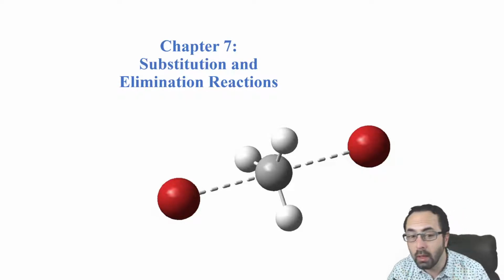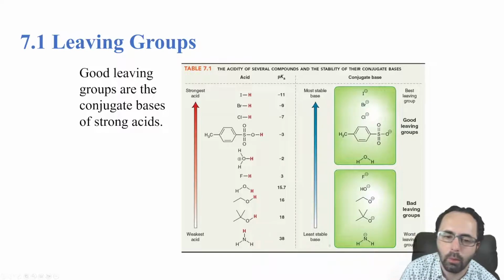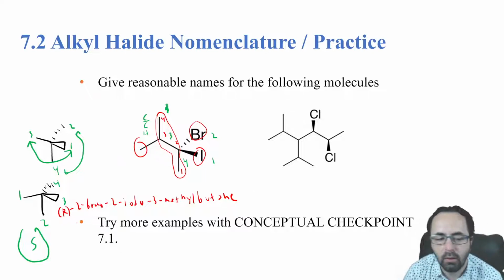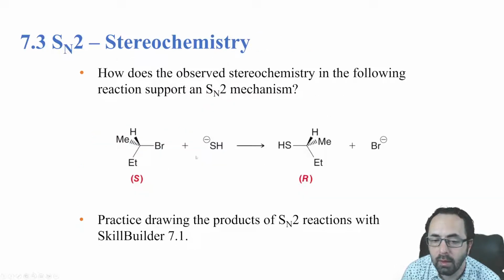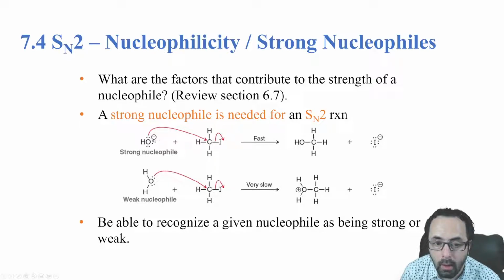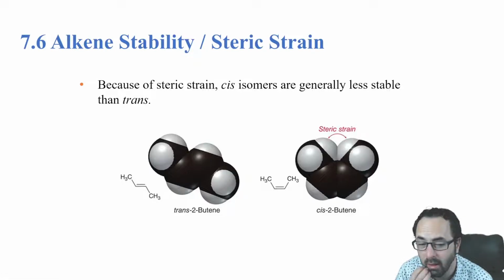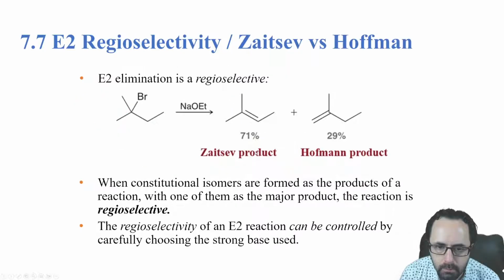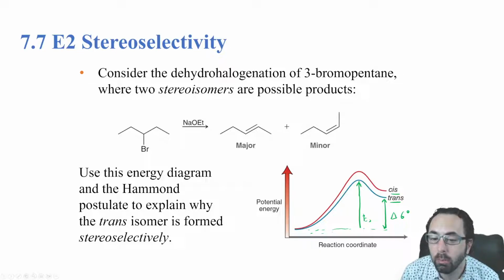Lecture 7.1 SN2 and E2 Intro